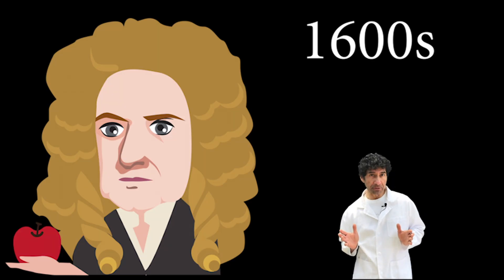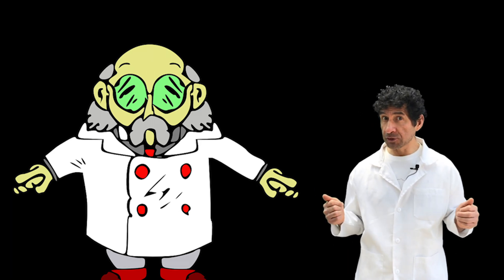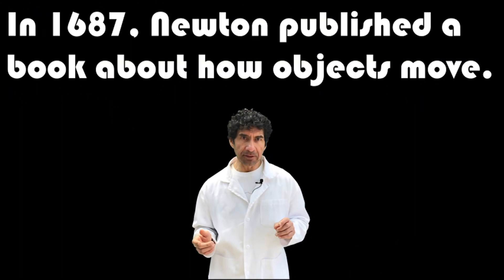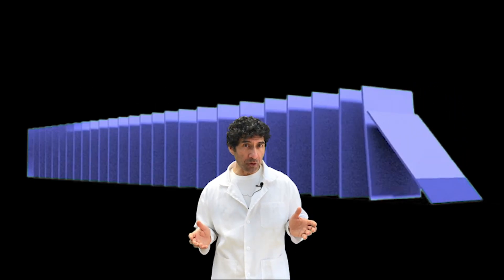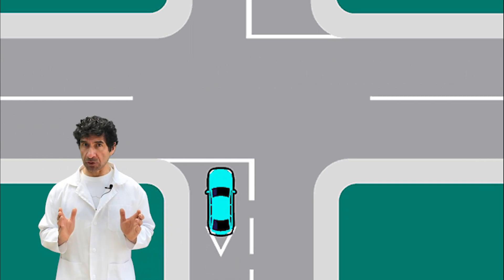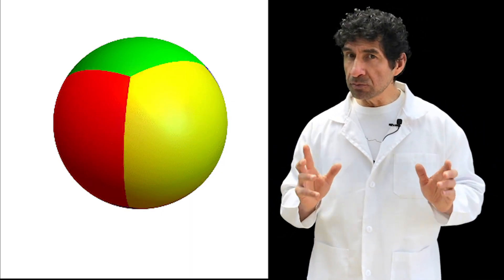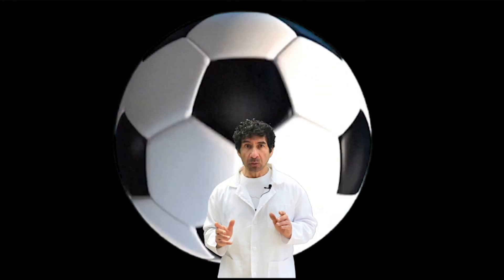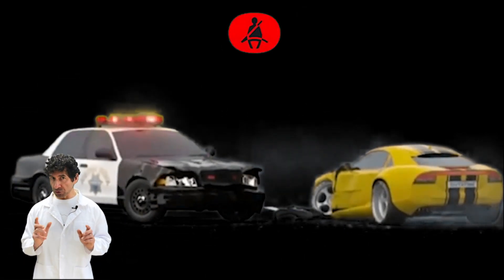how to explian 1st Newton's law of motion for kids how objects move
Isaac Newton wanted to know more about what causes an object to start moving or to change the way it moves. In 1687, Newton published a book about how objects move. They sum up his ideas in three rules, or laws.
Newton’s first law of motion states that no acceleration can happen without an unbalanced force.
In other words, objects at rest don’t move unless an unbalanced force acts on them. Objects in motion don’t slow down, speed up, stop, or turn unless a force makes them do so.